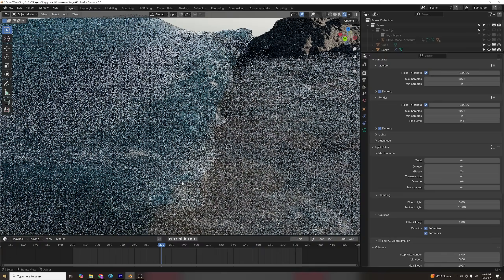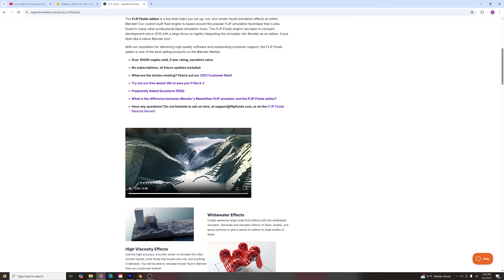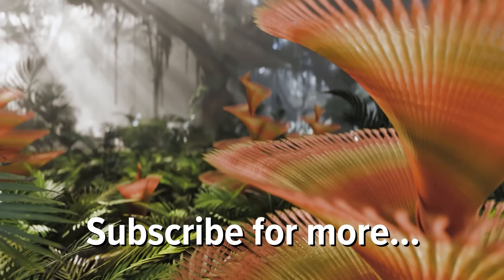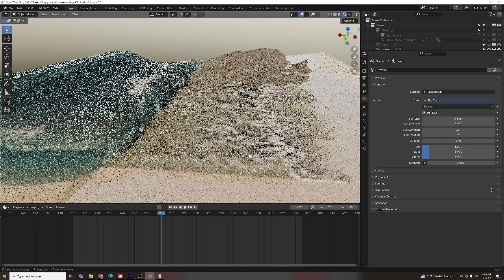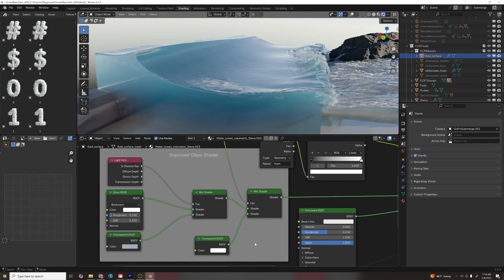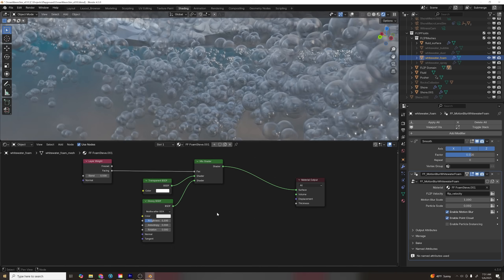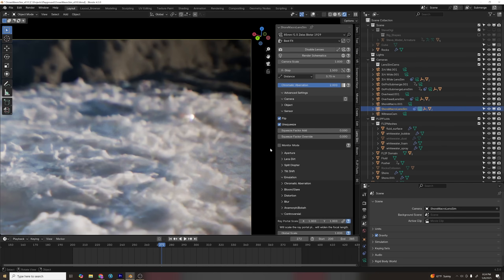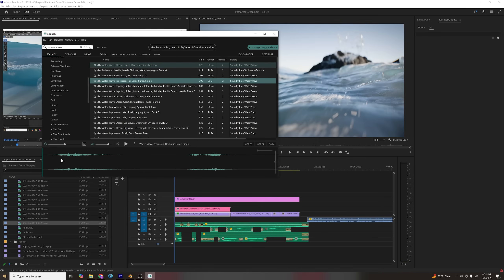Photoreal Ocean Simulation in Blender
Learn all the tips and tricks you need to create photoreal ocean simulations in Blender 4.3 using Flip Fluids addon. Enhance your simulation using geometry nodes, create realistic ocean and foam shaders, and choose the right lighting and camera angles to show off the simulation in the best way possible.